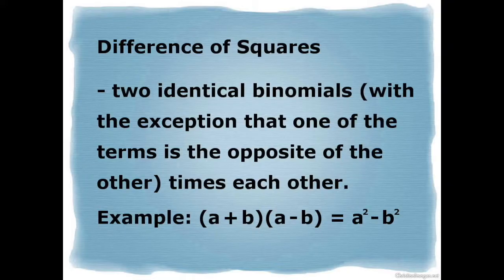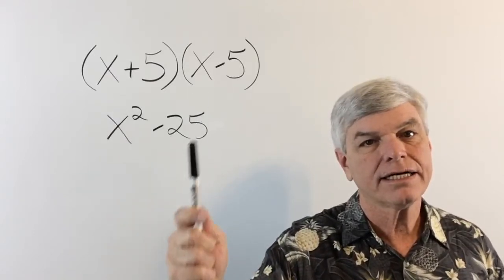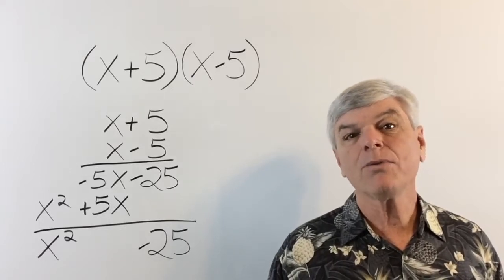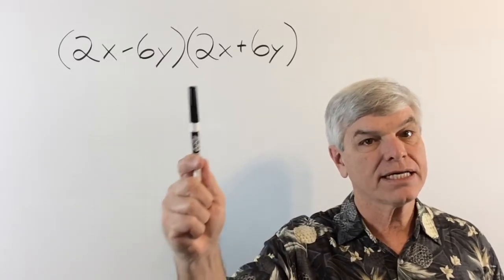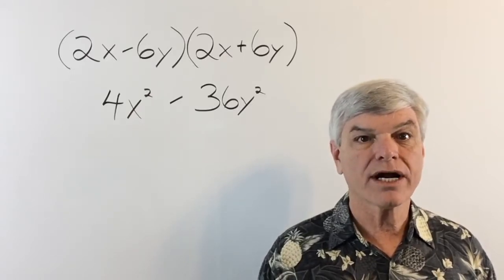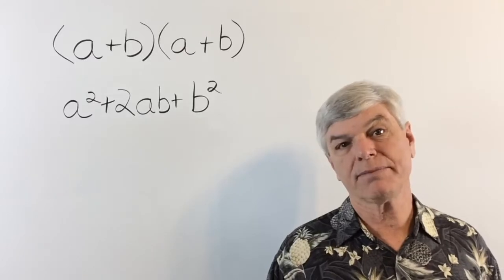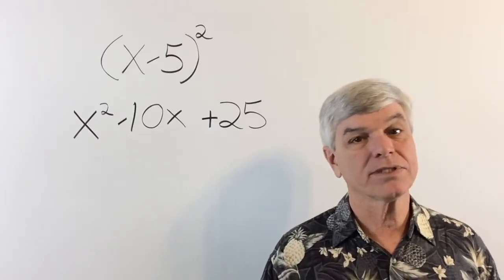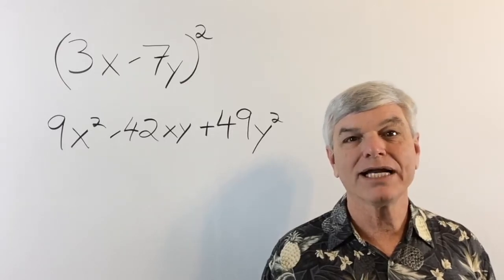5.6 Polynomials - Difference of Squares